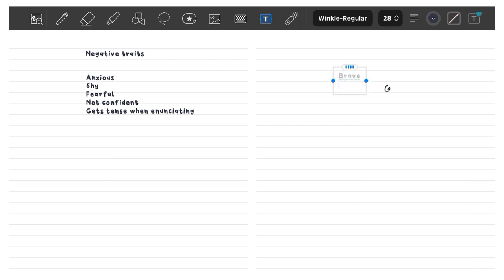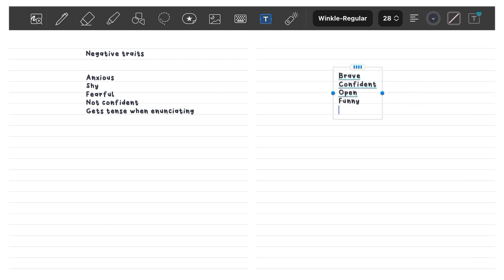Alter egos can improve your pronunciation (and make you learn faster)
Do you use alter egos in your everyday life? I've gotten used to using them, but sometimes I get so stressed it seems the stress overpowers them, and I have to reset my mind to be able to use them again.

♫ Just Breathing by NEFFEX.